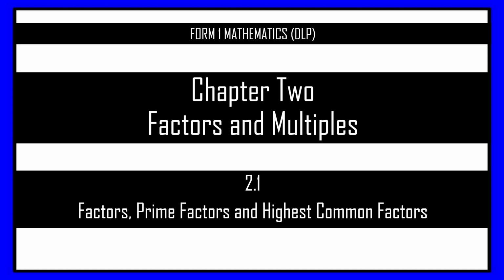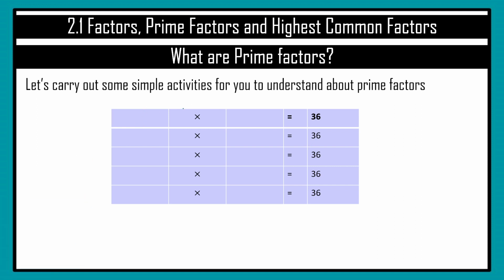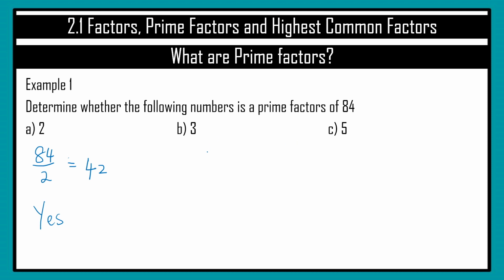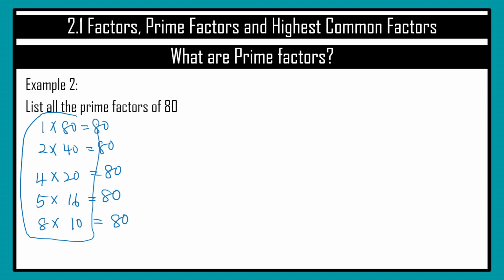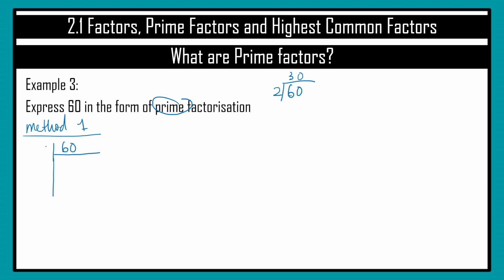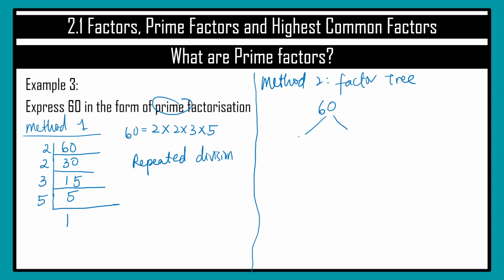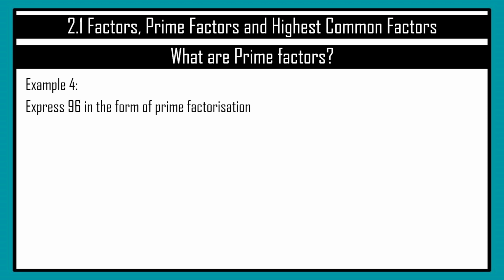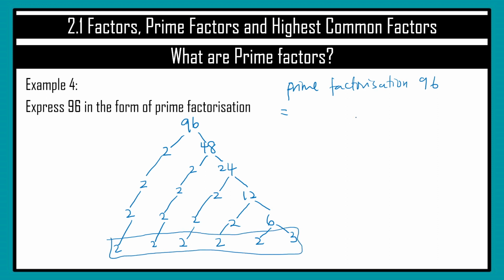What are prime factors? | Form 1 Chapter 2 | Mathematics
In this part of the lesson, we discuss about prime factors.
Make sure you already know about